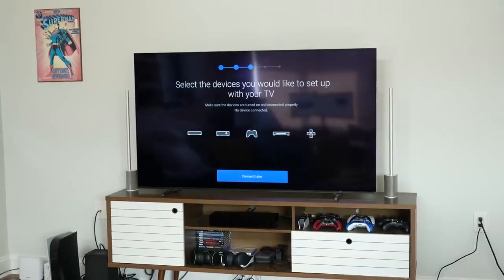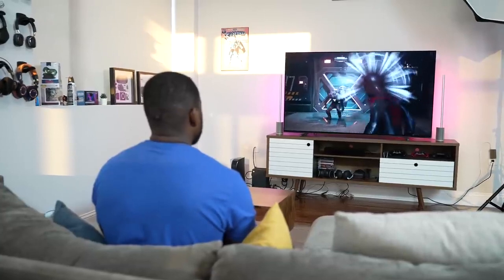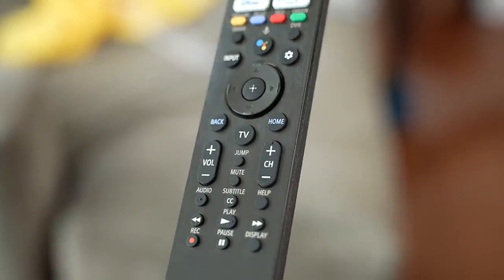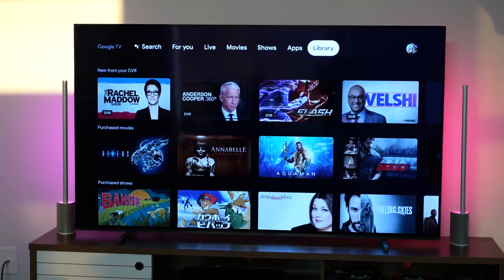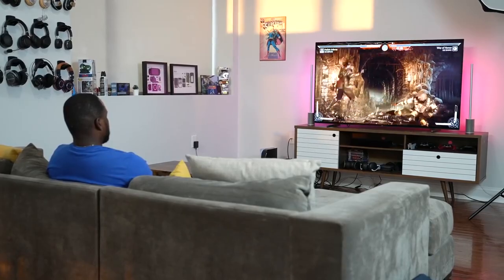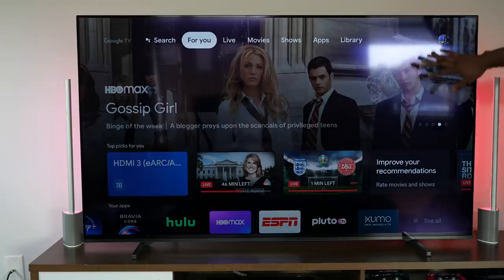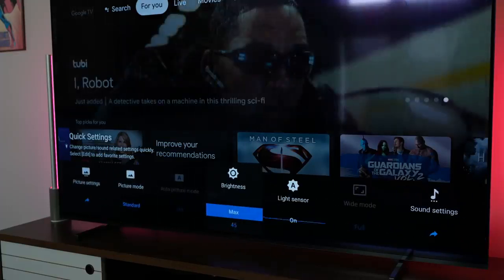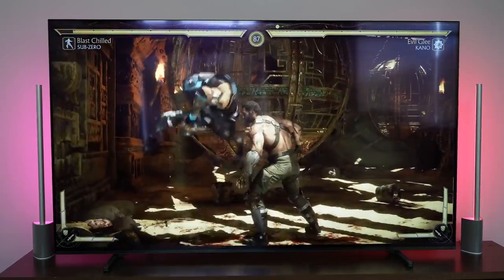SONY A80J 4K OLED TV PS5 TV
The Sony A80J OLED is 2021 top-tier OLED TV powered by Google TV and comes with a few surprising features.